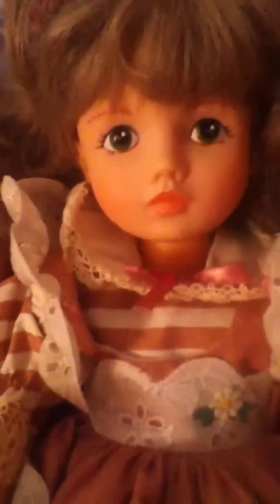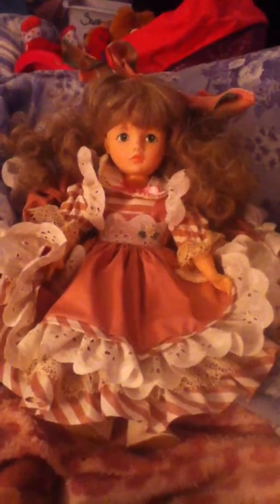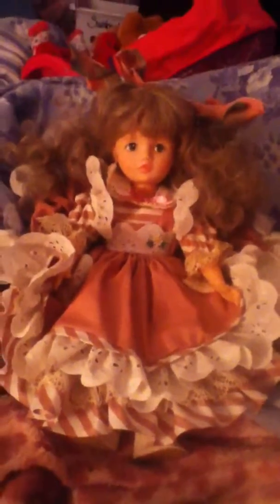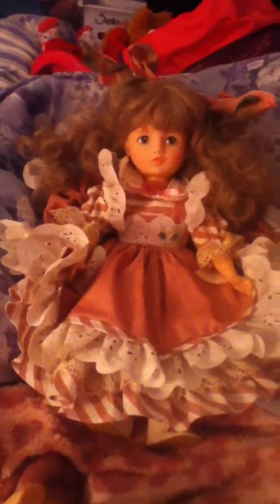New in the box vintage doll